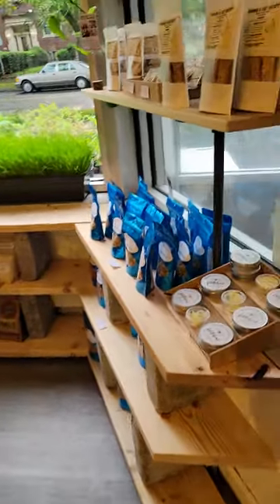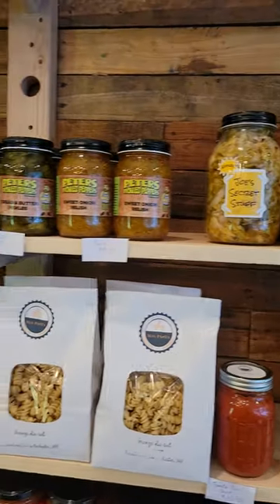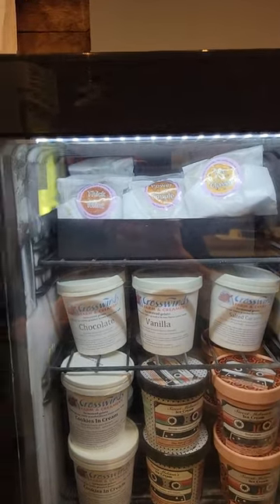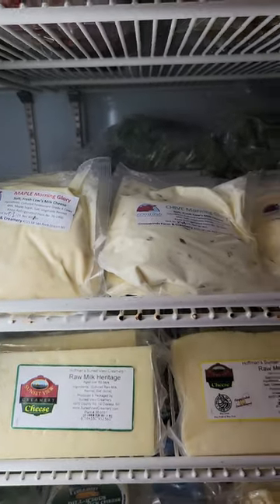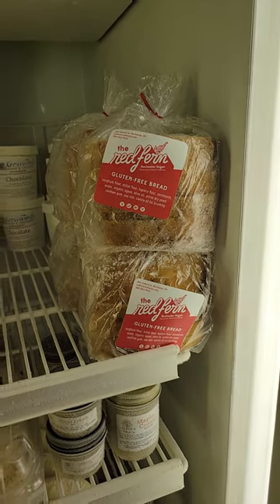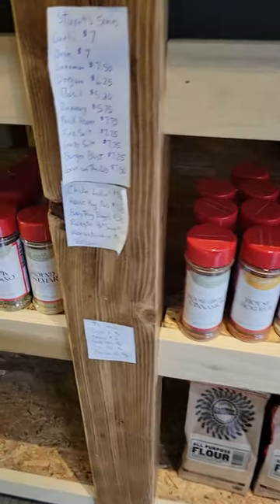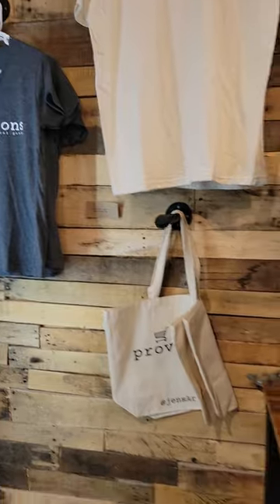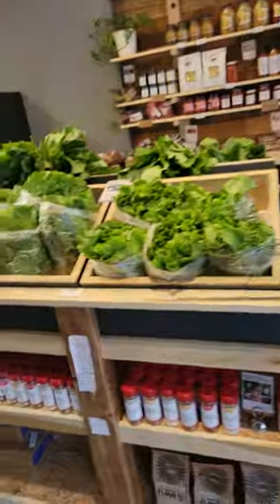What is in the Store?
What can you fit in a small local store? More than you think!